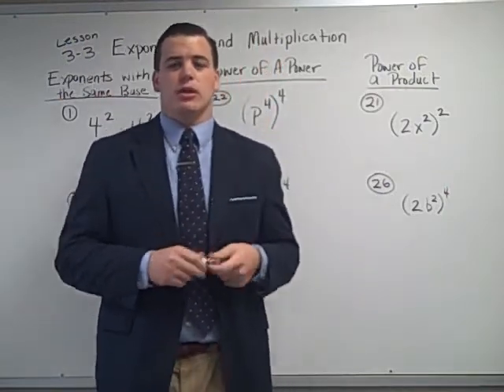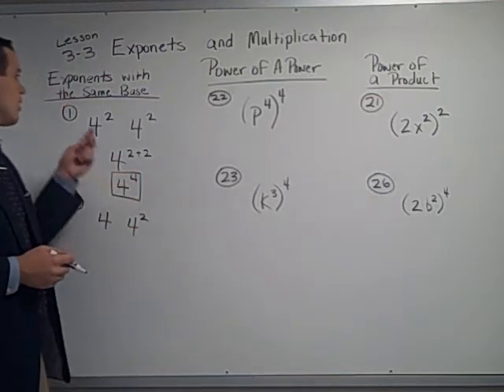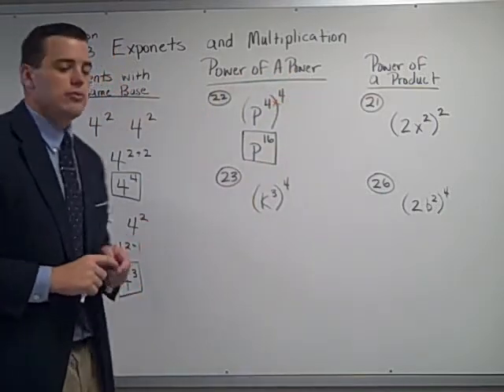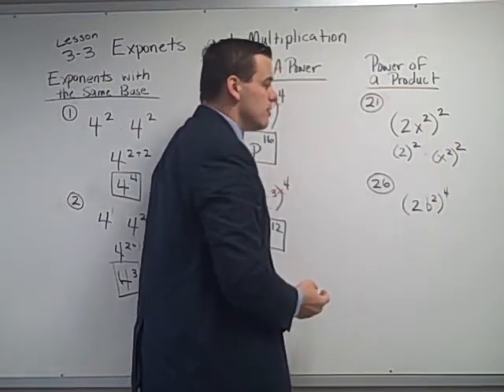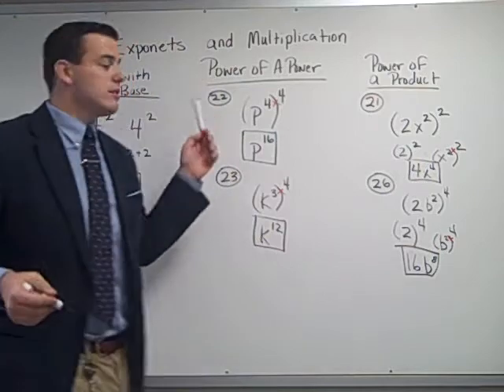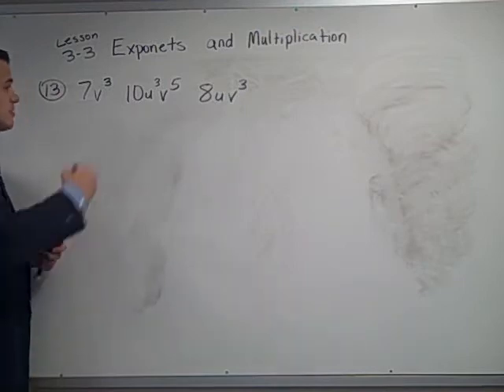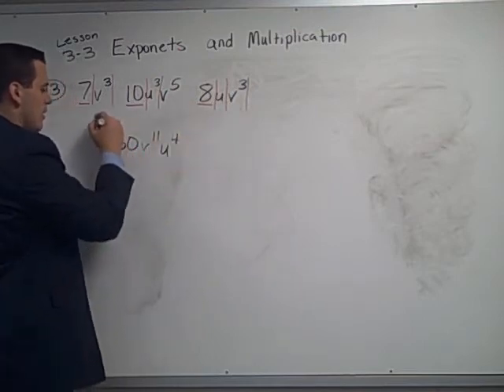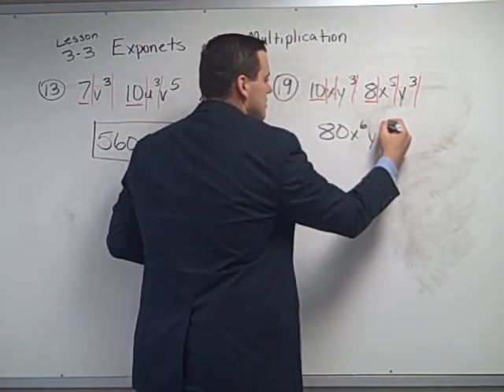Multiplication and Exponents Lesson 3:3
This is a follow up video for my students to view for addition help. Thank you parents and students for watching!